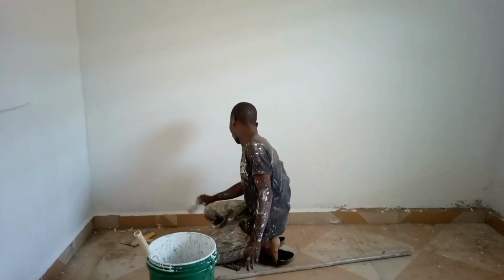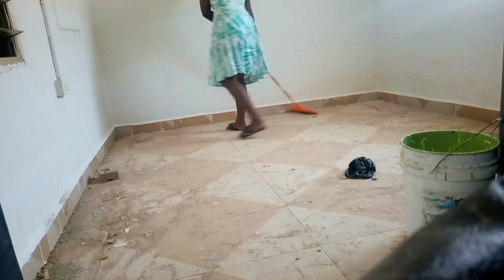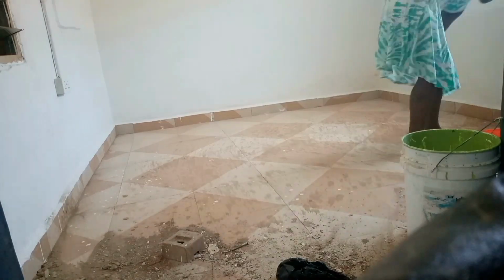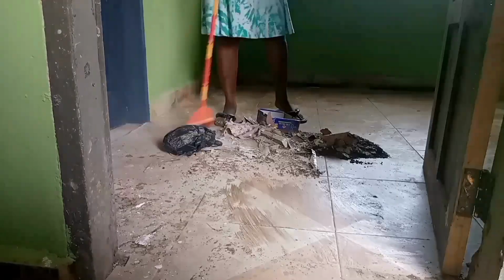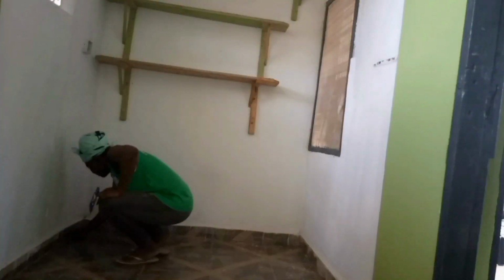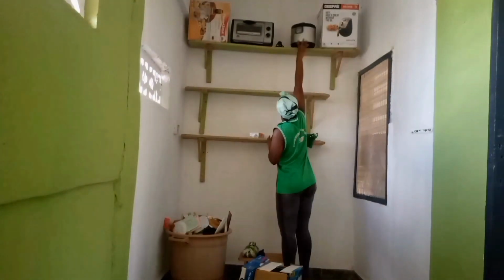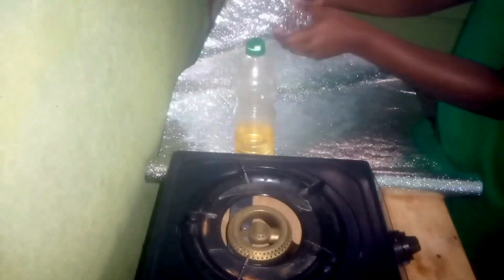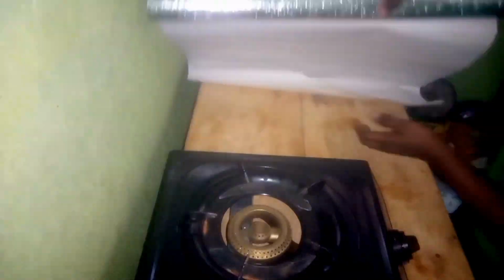extreme room makeover//room tour//cleaning hacks..